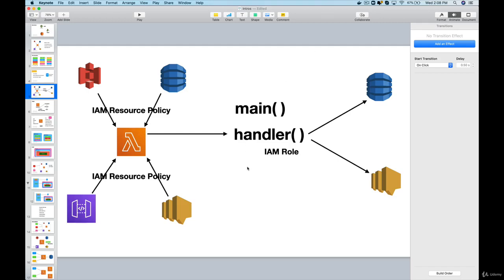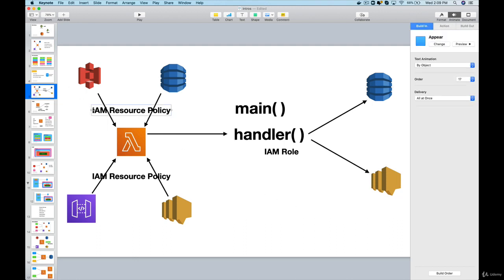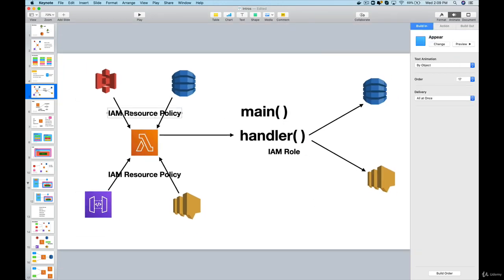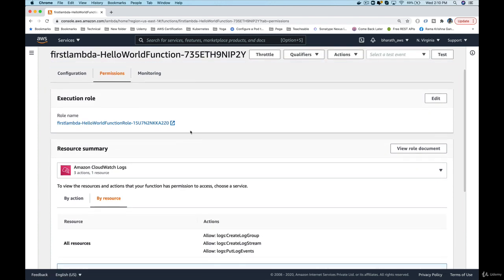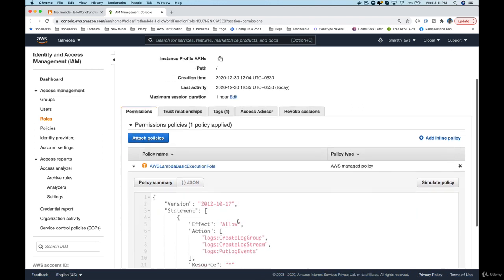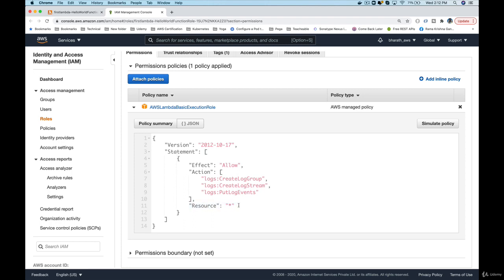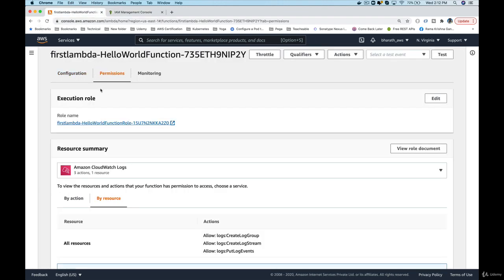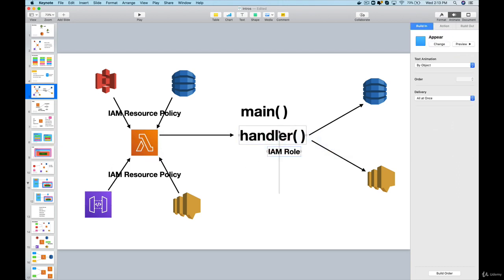4. Create a Serverless Project - 14 Security